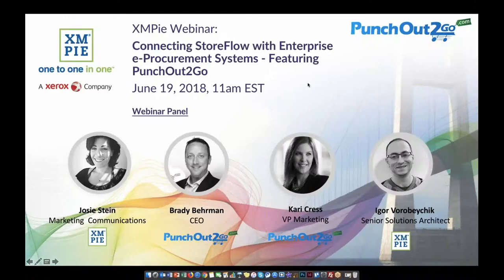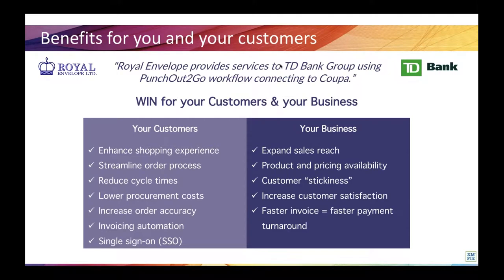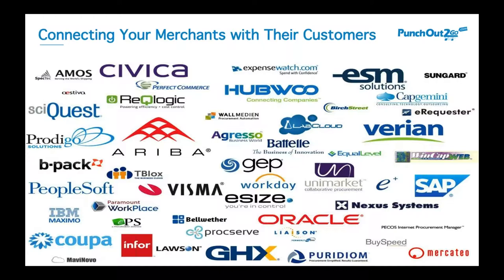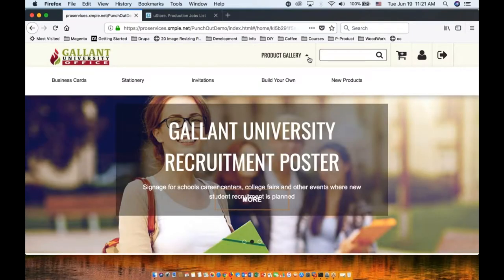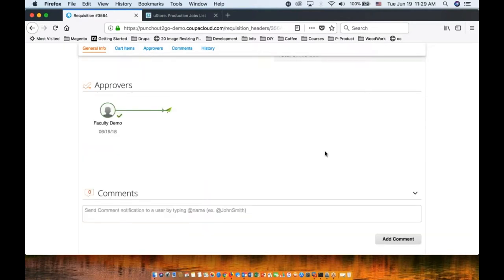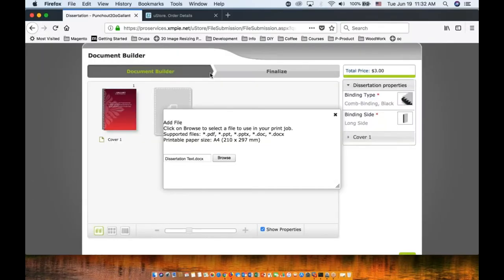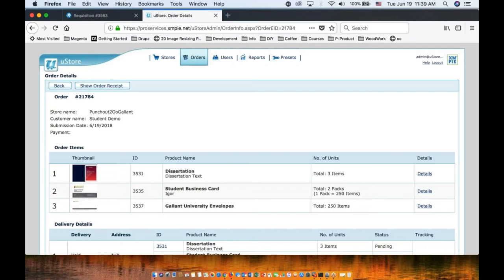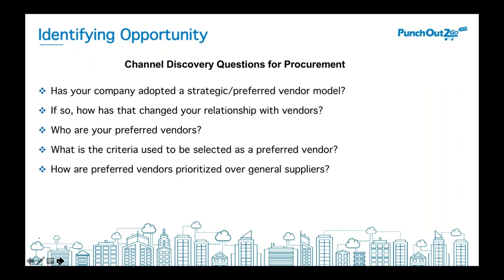PunchOut2Go for XMPie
PunchOut2Go provides the technology and expertise to help suppliers leverage there own eCommerce infrastructure to connect with procurement customers. See this pre-recorded webinar: Connecting XMPie StoreFlow with Enterprise e-Procurement Systems to facilitate PunchOut and B2B eCommerce Order Automation with procurement systems such as Coupa, SAP Ariba, Oracle, Jaggaer, Vroozi and more.